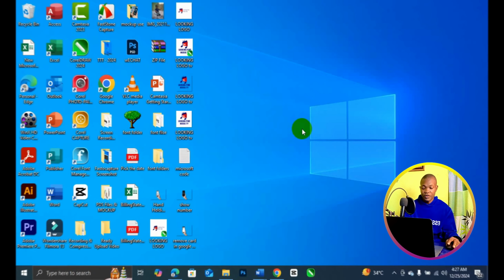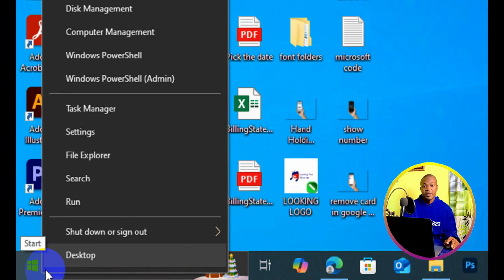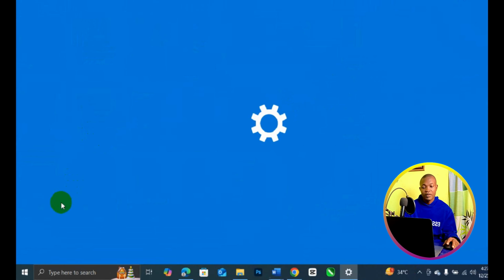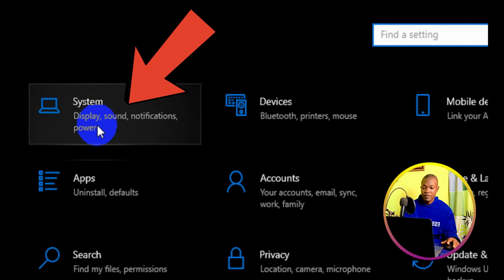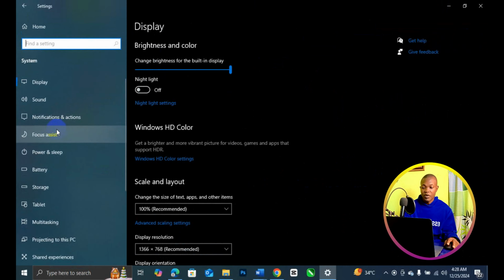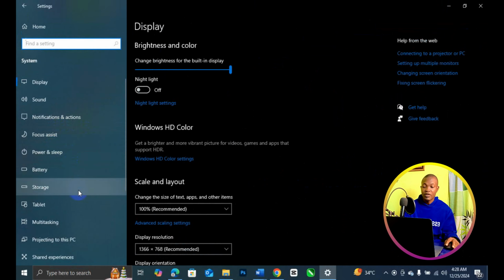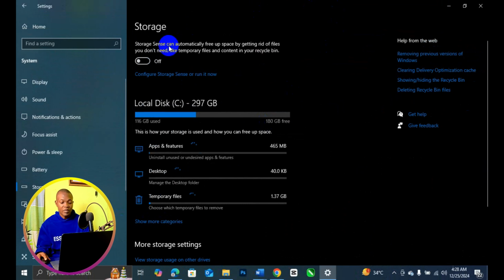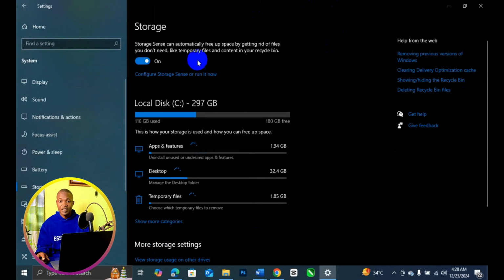Secret Windows Hack to Clean Your PC Storage Automatically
Is your PC running out of storage and slowing down? Say goodbye to clutter and hello to optimized performance with this secret Windows hack! In this video, we unveil a powerful trick that automates the process of cleaning your PC storage, so you can enjoy a faster and more efficient computer without the hassle.

📌 What You'll Learn:
1. Understanding Storage Sense: Discover how this built-in Windows feature can automatically free up space on your hard drive by getting rid of unnecessary files.
2. Step-by-Step Guide: Follow along as we walk you through the process of enabling and configuring Storage Sense to suit your needs.
3. Advanced Tips & Tricks: Learn how to customize Storage Sense settings for maximum efficiency and additional secret hacks to keep your PC running smoothly.
4. Common Issues & Solutions: Troubleshoot common problems and get expert tips to ensure your storage stays clean and organized.

🔧 Tools and Settings:
- Windows 10 or later
- Storage Sense Feature
- Advanced Settings Customization

🔍 Key Benefits:
- Automatically clean temporary files, downloads, and recycle bin
- Optimize your storage space without manual intervention
- Enhance your PC's performance and speed

💬 Join the Community:
Have questions or want to share your own tips?